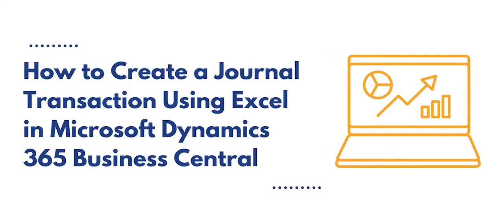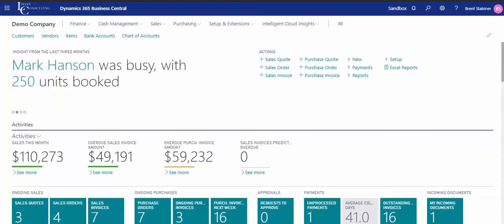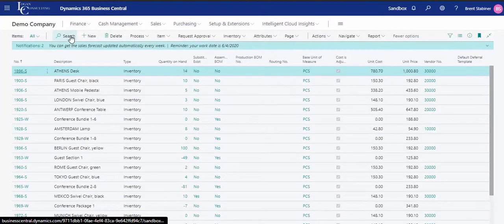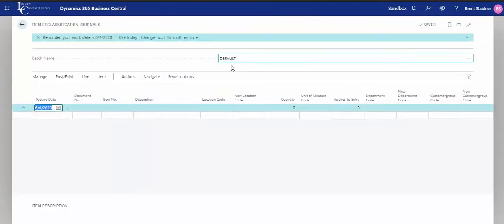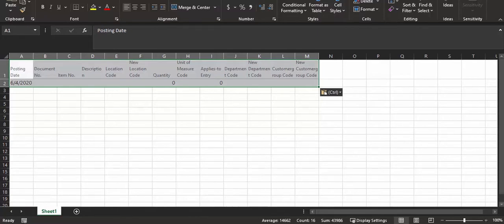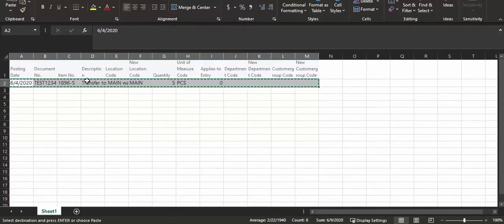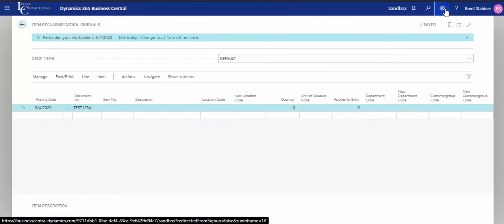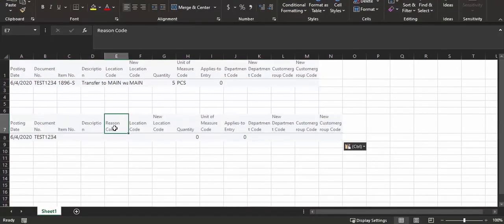Microsoft Dynamics 365 Business Central | How to Create a Journal Transaction Using Excel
Learn how to create a journal transaction using Excel in Microsoft Dynamics 365 Business Central from a Logan Consulting consultant.